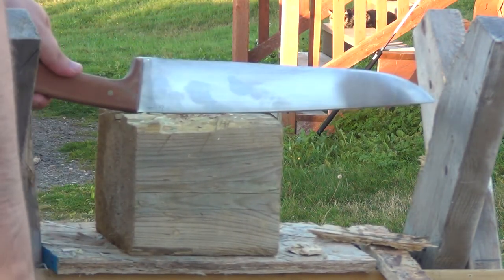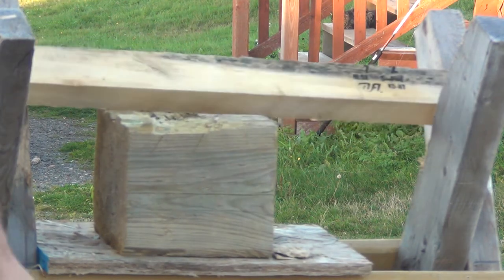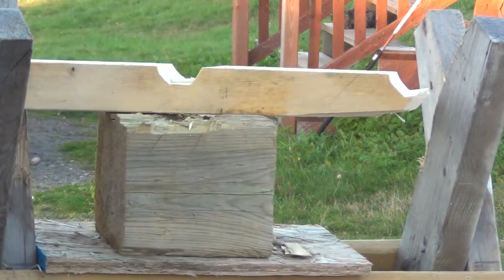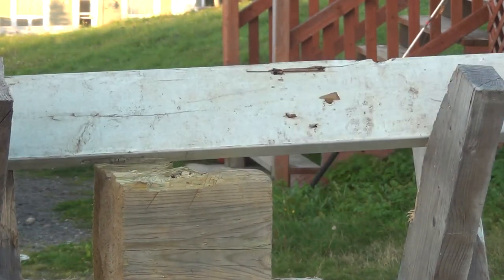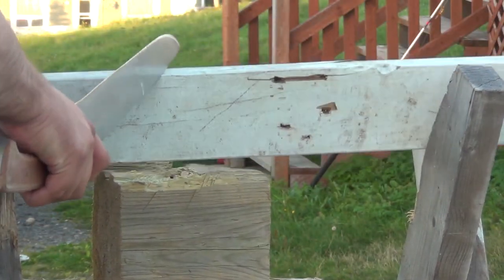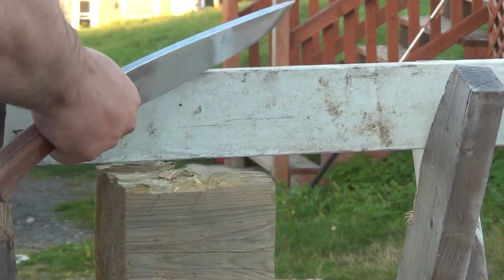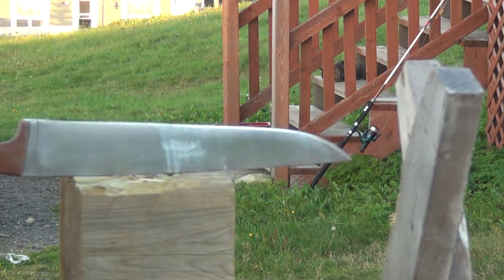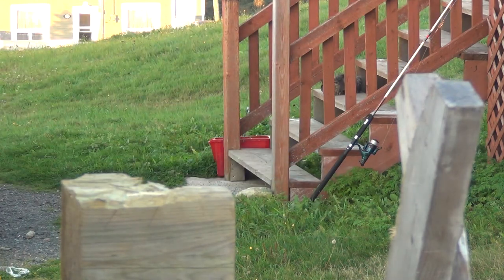cKc Voyager : light chopping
The opening picture is another shot of some of the knives that I have kept over the years as they are solid performers :

-French Billhook
-Junglas
-Fiskars Billhook
-22" Ang Khola
-Spartan 4.0
-Mora 2000

-Valiant Golok
-Custom brush knife (Glen Parrel)
-18" Ang Khola
-Tramontina Bolo
-Cold Steel Magnum kukri machete
-Cold Steel heavy Duty machete
-Cold Steel kukri machete

This video is just a first run with the cKc Voyager from Kyley Harris. This is light chopping, almost all of it is wrist only with a little elbow on the 2x4 chopping.

Summary :

-penetration is excellent
-very fluid in the wood
-excellent power
-handle fills the hand well
-excellent grip indexing
-no issues with edge durability

The only downside is that the grip is smooth, I prefer more texture, this is hard to change it was roughened up shortly after this video with angled draws from a fine saw.